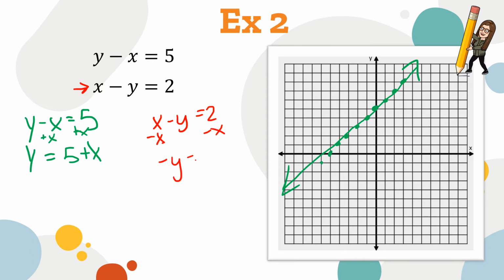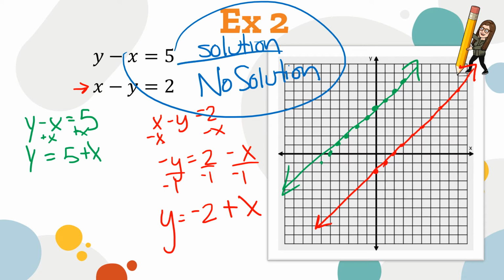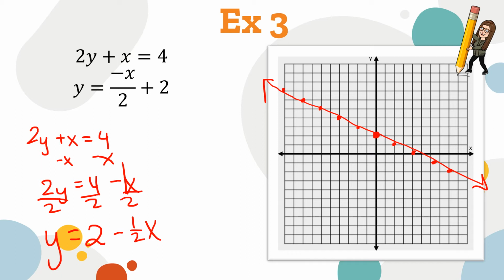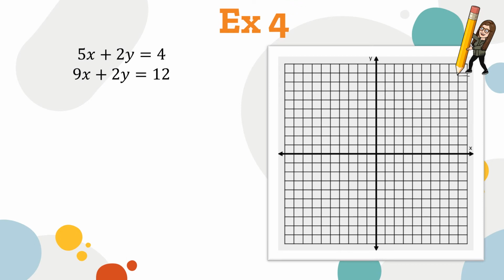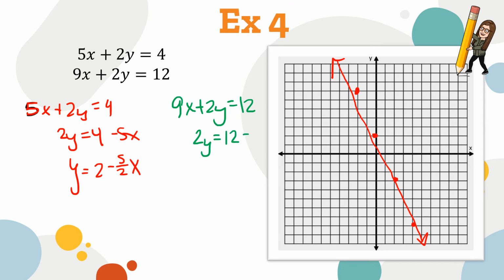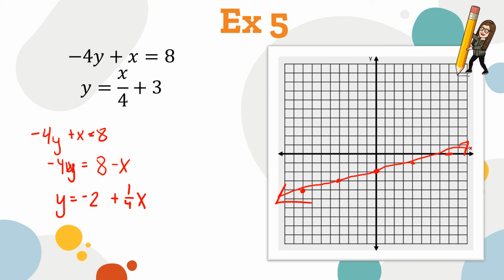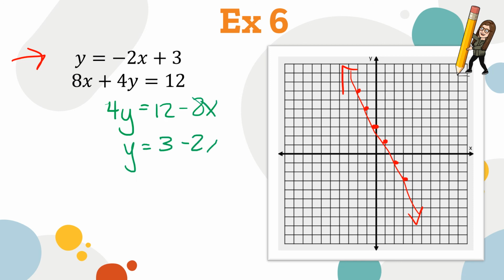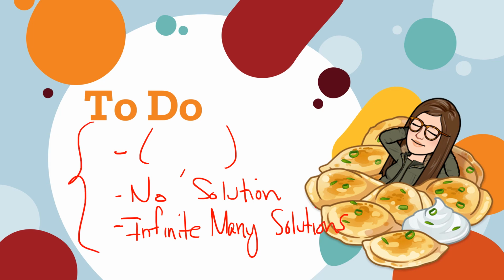Solving Systems of Equations by Graphing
Let's explore how to solve a system of equations by graphing.